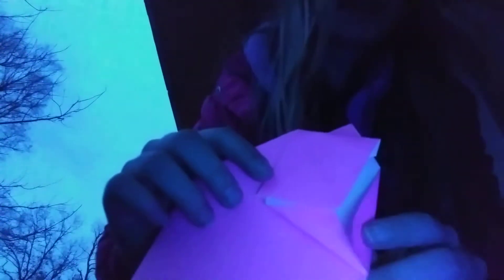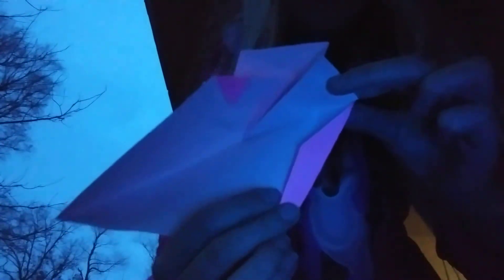Part 2 on the fox (sadly no kittykitty😢)